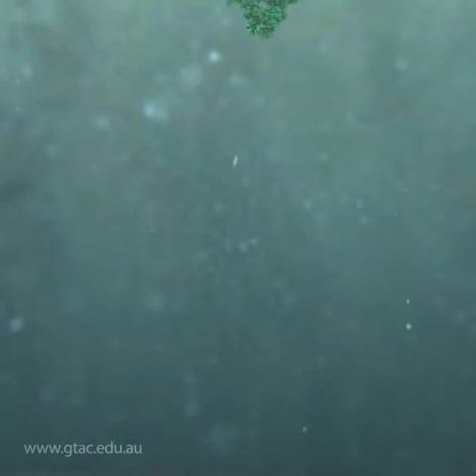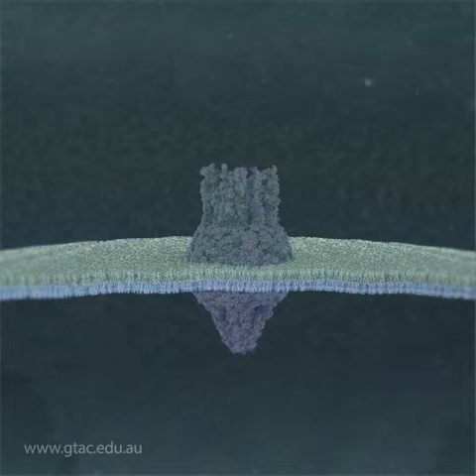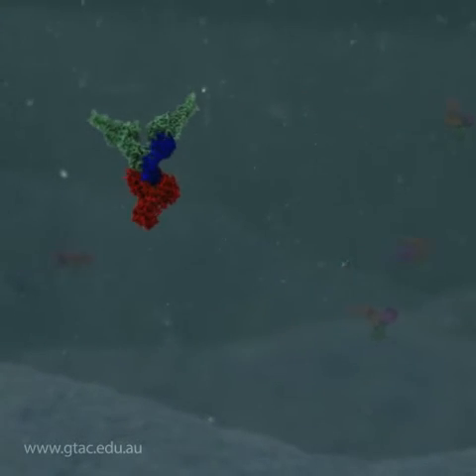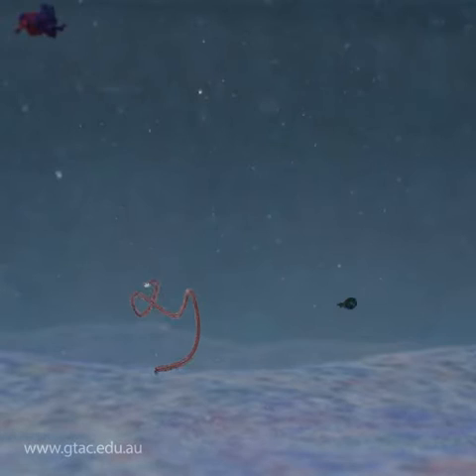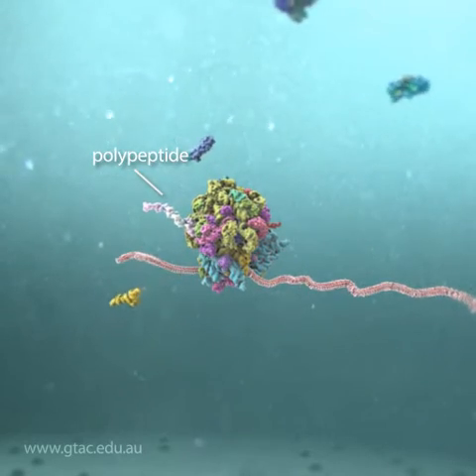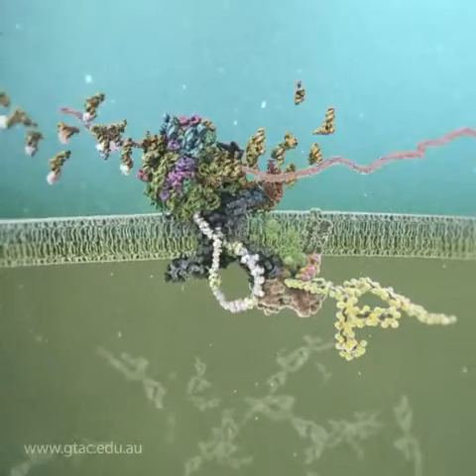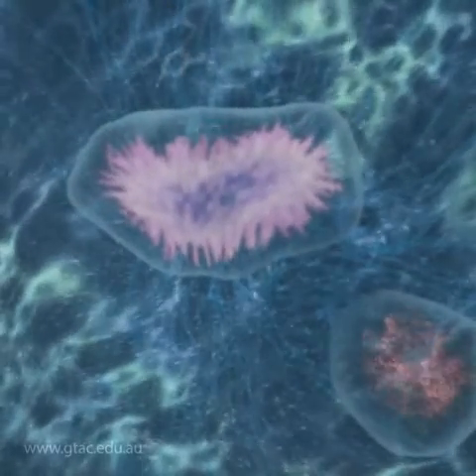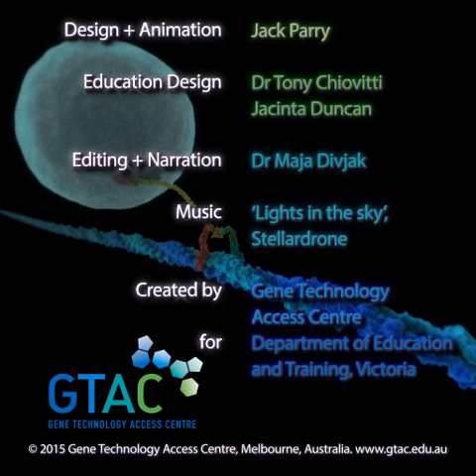The Dynamic Cell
A cell is an amazing, complex hub of activity. They are the site of many processes and reactions that are required for life. This animation features biological processes such as chemical signalling, transcription, translation, the protein secretory pathway, endocytosis and exocytosis.